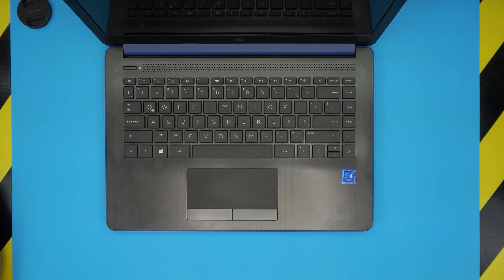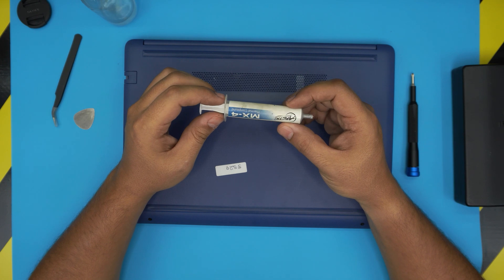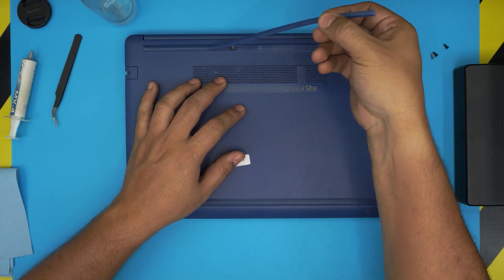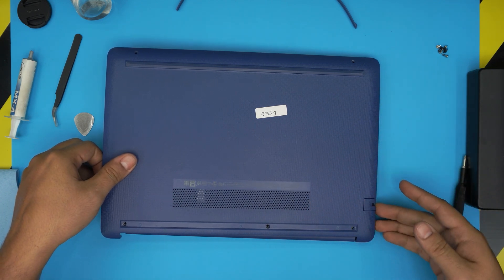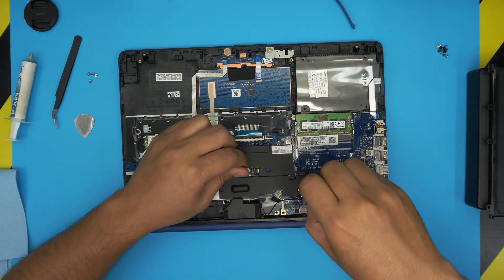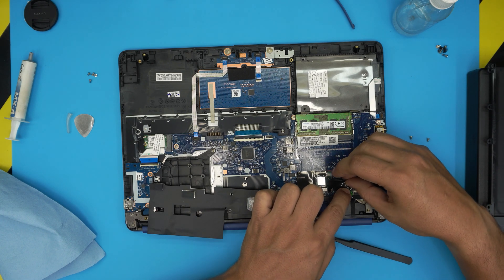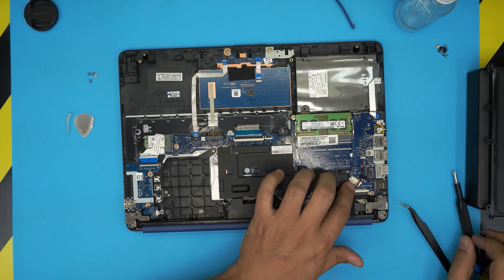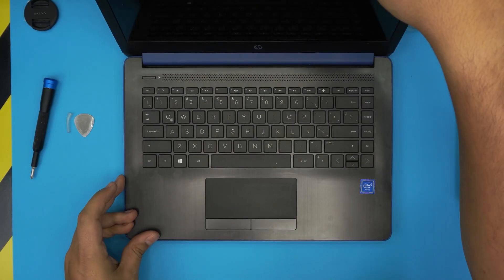Hp Notebook 14 Ck 0004 FULL SERVICE | REPASTE | CLEANING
In this video i will show you how to Clean and repaste your Hp Notebook 14 Ck 0004 laptop STEP By STEP.
👉 links:
🔵 BEST thermal paste
🔵2nd best thermal paste
👉 Tools used:

› Bitcoin:36KgkZraGcSJsGU6snZDfmFfX9piZj4aqv
› Ether (ETH):0x7554389ffaf349c8ad6b484e25e03bfd57da244a
› Litecoin (LTC):MUvuymvrgB3ENYY1Tn8H9A7QupbXa1kib5
› Bitcoin cash (BCH):pzt0clpwj9tm07qvsnksdnvwdskps8kkxv03q9h6w9
› TrueUSD (TUSD):0x7554389ffaf349c8ad6b484e25e03bfd57da244a
› BAT (BAT):0x7554389ffaf349c8ad6b484e25e03bfd57da244a